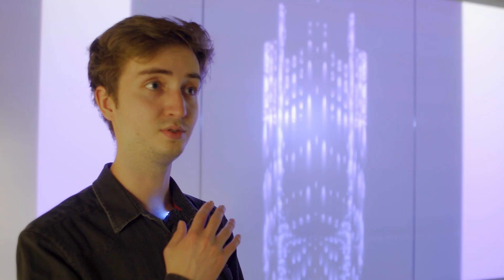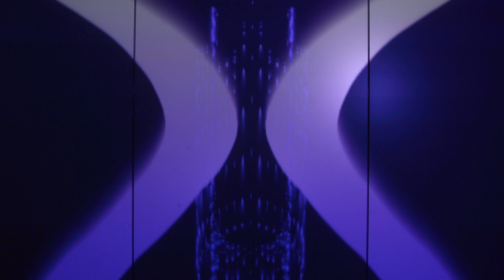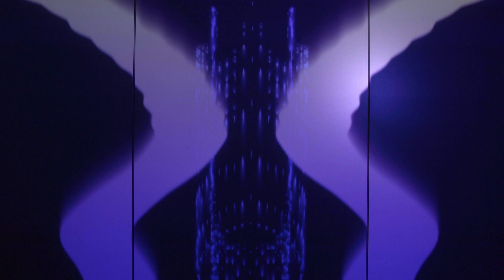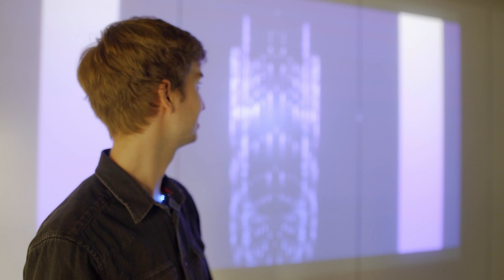Animating the Collection: Patrick Salmon x Noriko Nakamura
The program Touch Designer was a key tool for Patrick Salmon’s response to Noriko Nakamura’s 'Moon Totem'. Inspired by the sculptural form of the original, the inherent life and variety of the limestone have clearly transferred into Patrick’s interactive work.